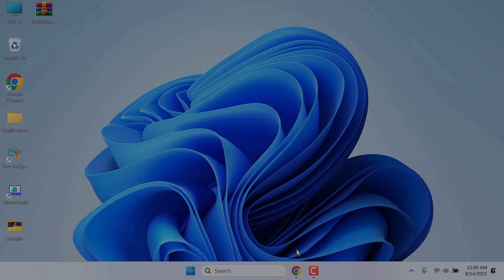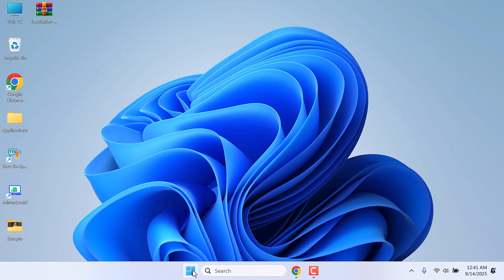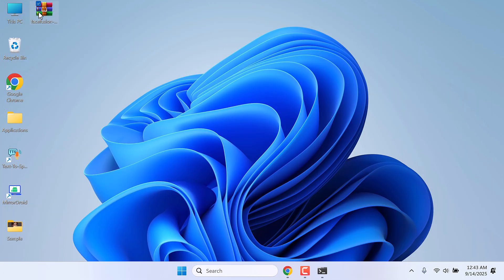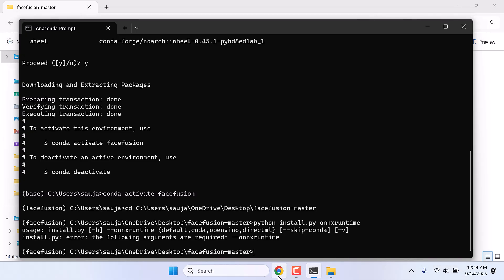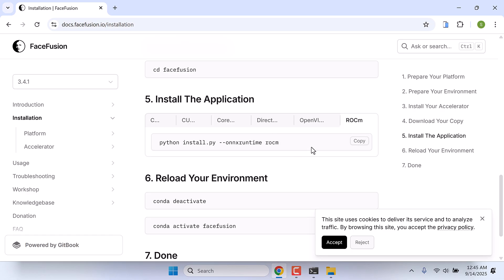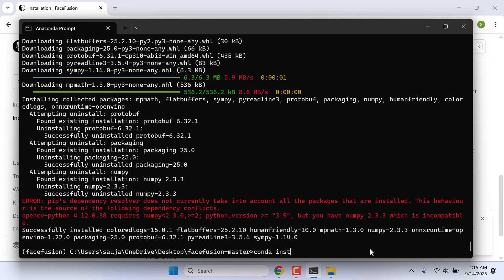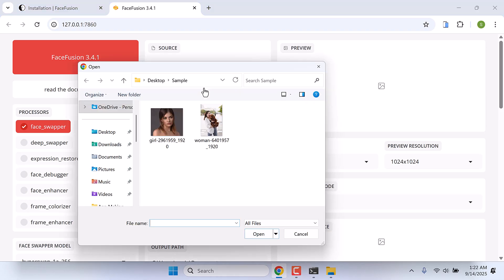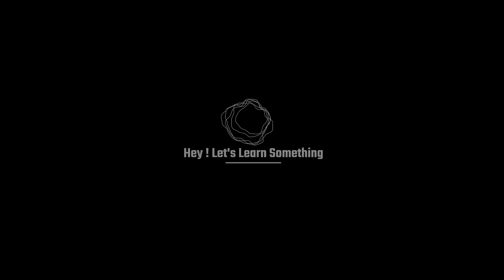How to install Facefusion 3.4.1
Facefusion has released another version – Facefusion 3.4.1. And here is how you can install the latest version on your Windows PC using Anaconda.

Start your YouTube Channel (from basics)